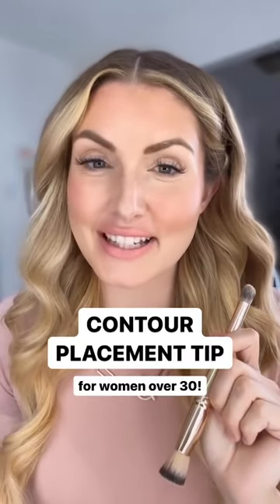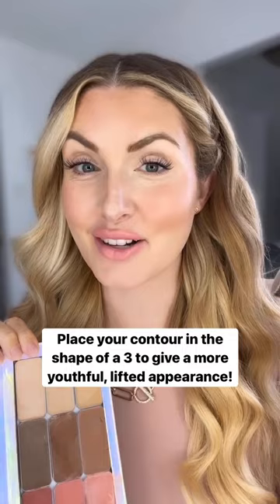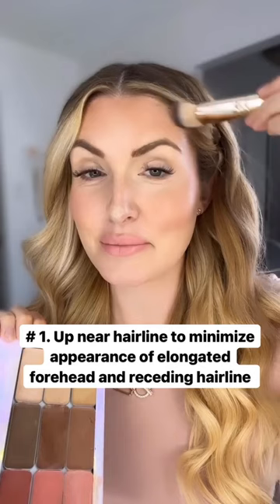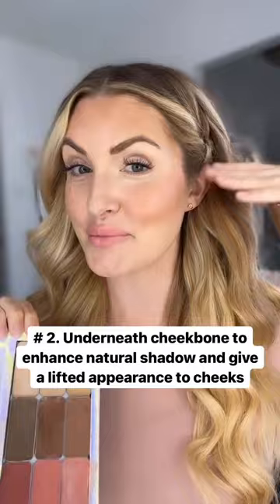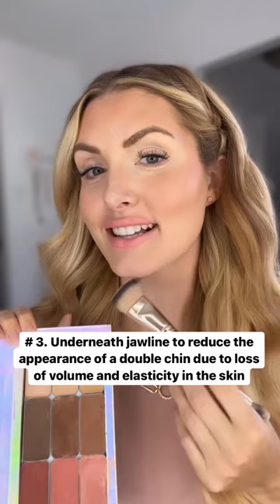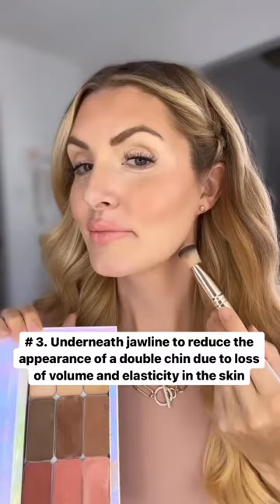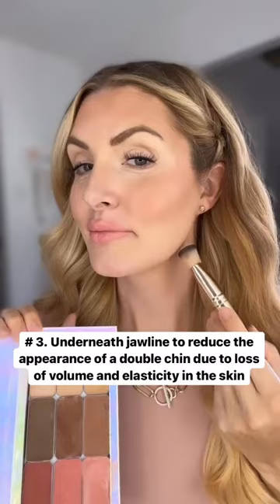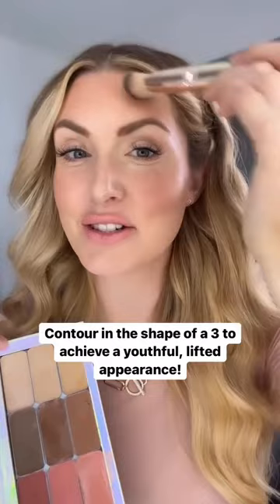Contour Placement Tip ✨